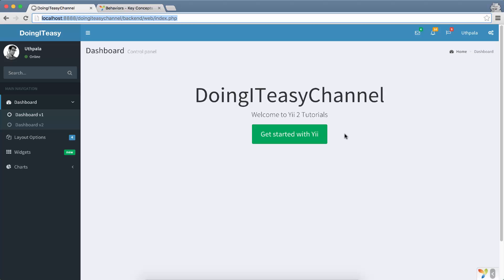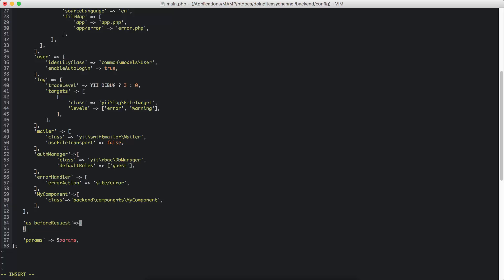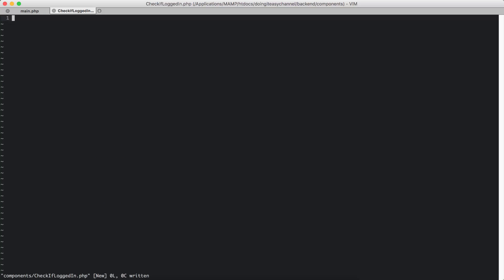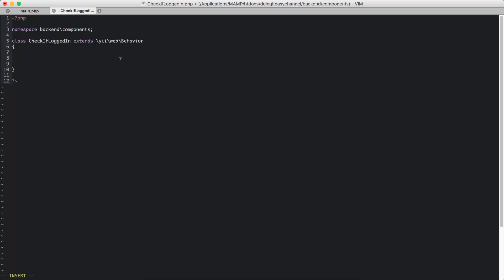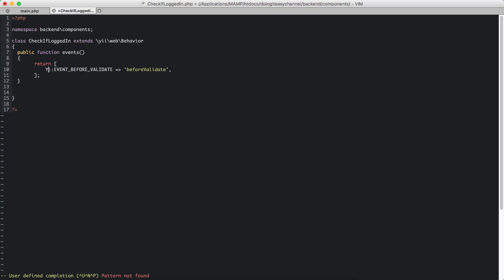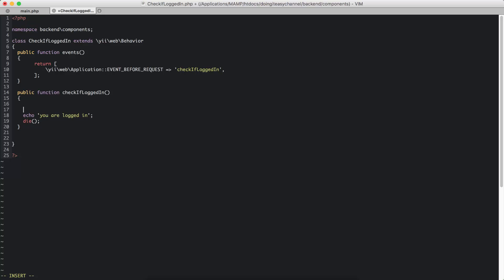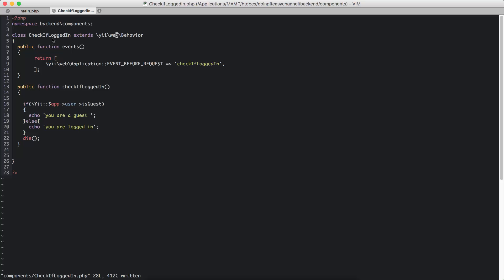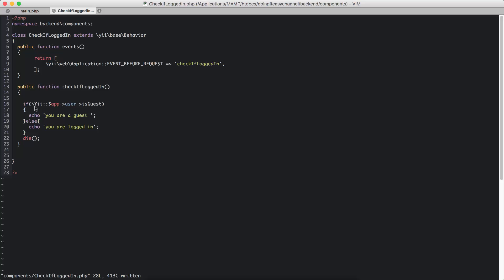Yii2 Lesson - 50 Behaviors and Before Request Event